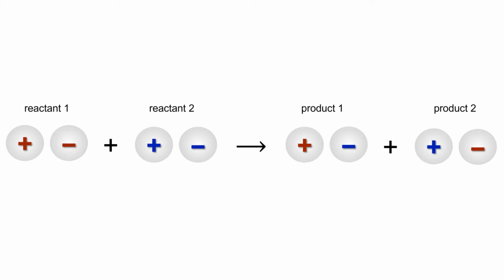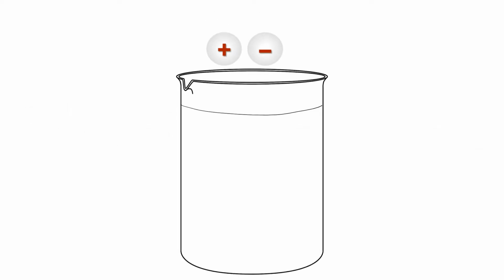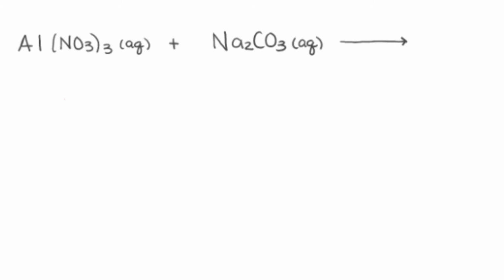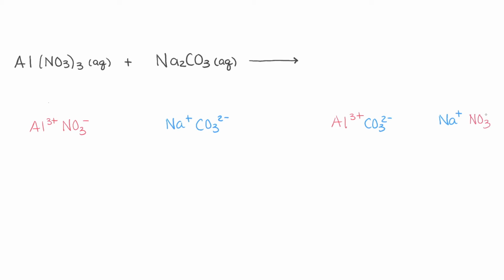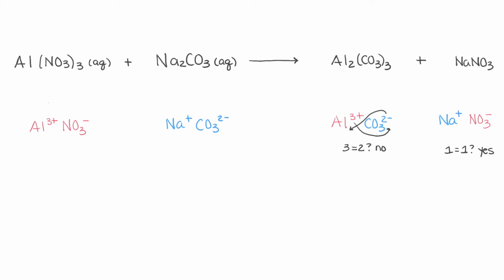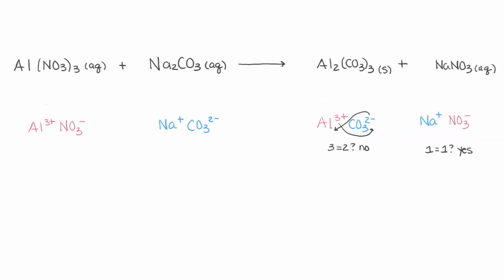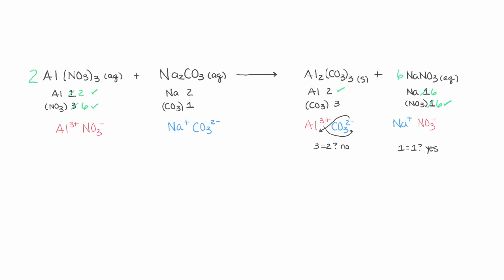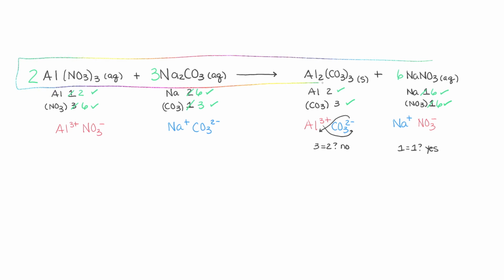Solving Double-Displacement Problems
In this video, we cover the process of solving double-displacement problems.  Beginning with two reactants, we write ion pairs for the reactants, swap the ions to form new ion pairs for the products, and write the chemical formulas for those products. Then we balance the chemical equation. Good times!